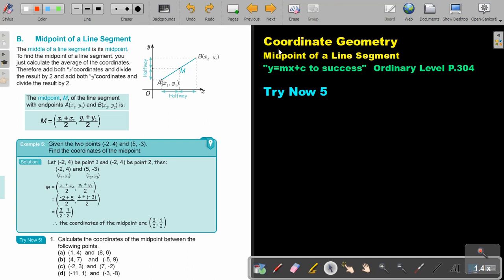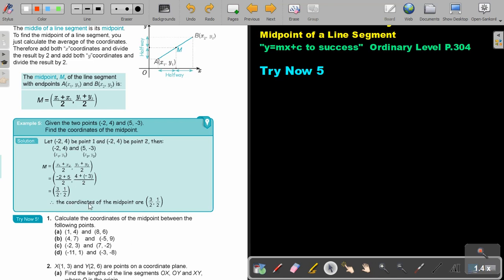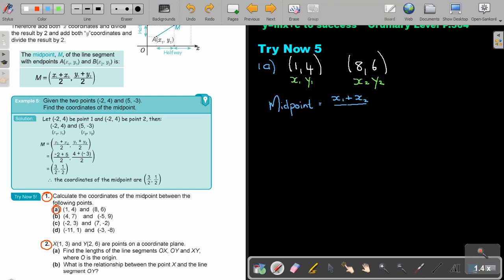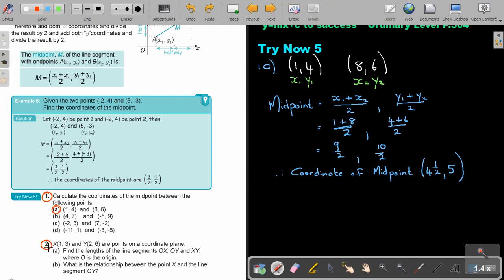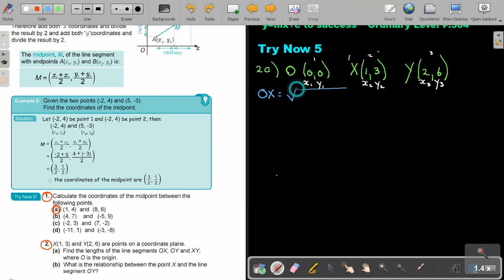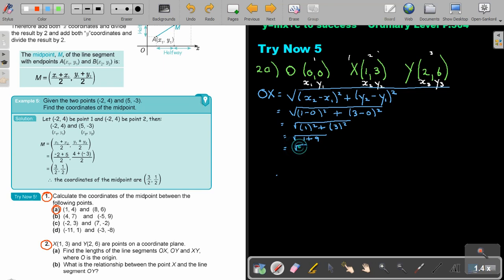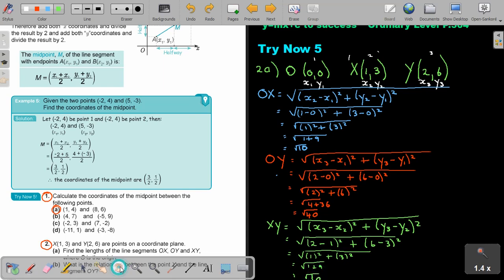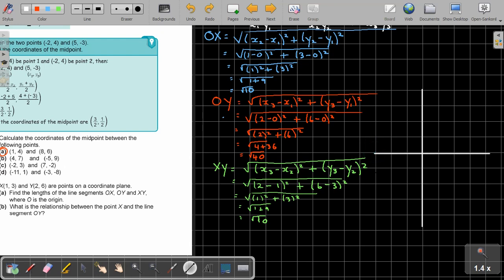7 5 Coordinate Geometry Midpoint of a Line Segment